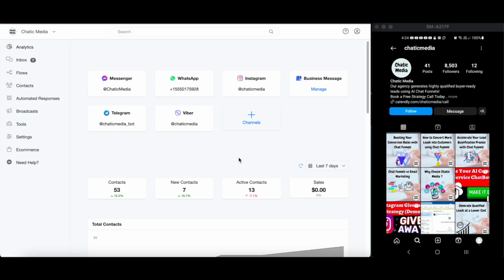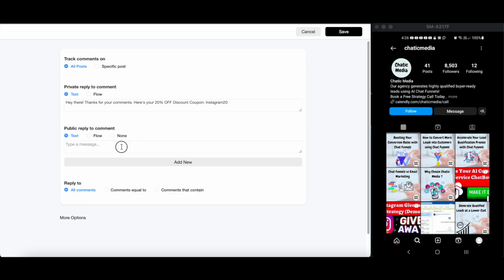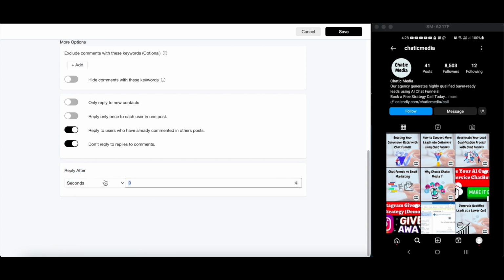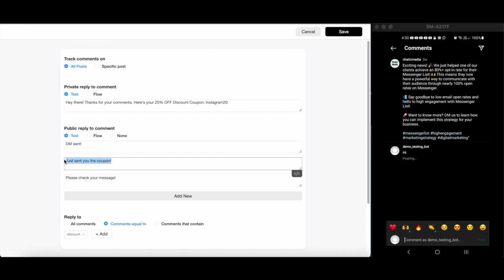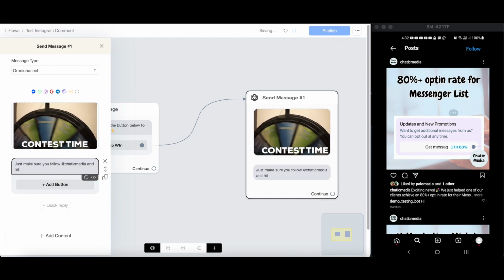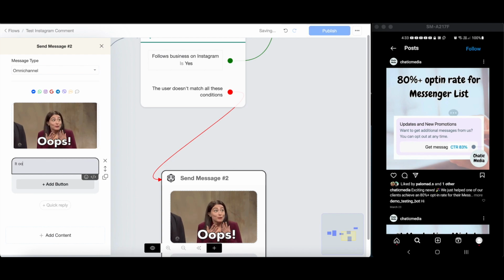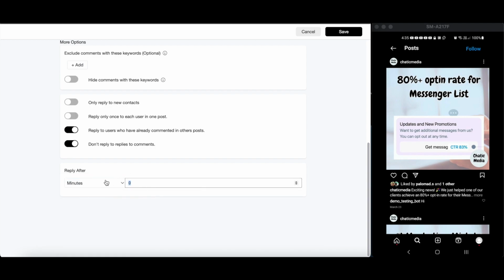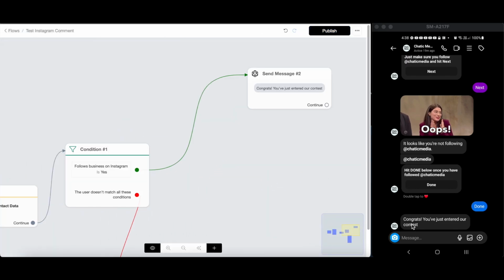Revolutionize Lead Generation: Automate Instagram Comments for Explosive Customer Growth!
Welcome to our video tutorial on leveraging the power of Instagram automation to generate leads and acquire new customers through strategic comment automation and Instagram Direct Message (DM) automation. In today's digital age, Instagram has emerged as a dominant platform for businesses to connect with their target audience and boost their online presence.

With over a billion monthly active users, Instagram offers tremendous opportunities to engage with potential customers, build brand awareness, and drive conversions. However, manually managing and responding to comments and DMs can be time-consuming and inefficient, limiting your ability to scale your Instagram marketing efforts effectively.

That's where automation comes in. By automating Instagram comments and DMs, you can streamline your lead generation process, save valuable time, and efficiently nurture prospects towards becoming loyal customers. In this video, we'll guide you through the steps to set up an automated system that engages with your audience, drives conversations, and ultimately generates more leads and sales for your business.

We'll explore how to strategically automate comments on relevant posts to catch the attention of potential customers, pique their interest, and spark meaningful conversations. Additionally, we'll delve into the power of Instagram DM automation, showcasing how you can set up personalized and targeted messages to initiate conversations with prospects, share valuable content, and convert them into paying customers.